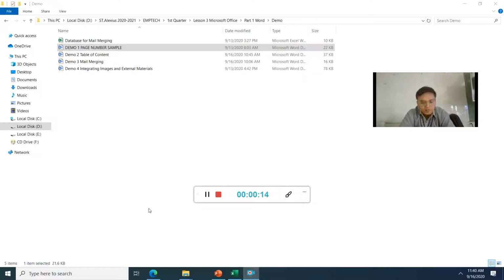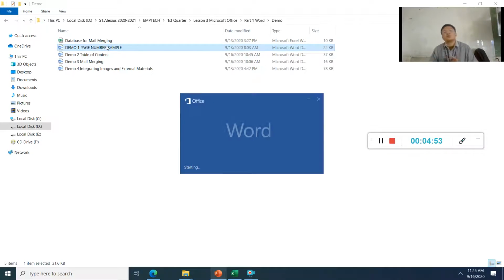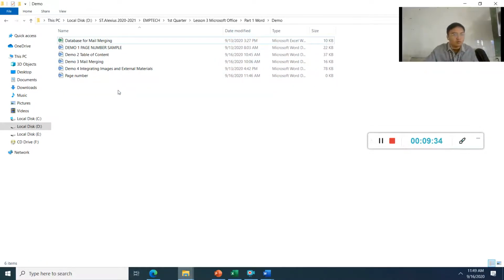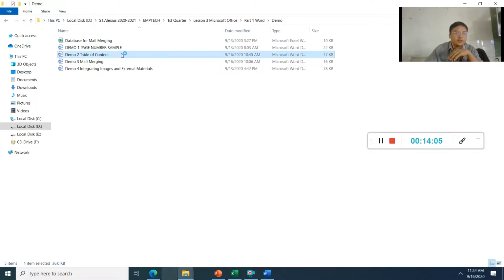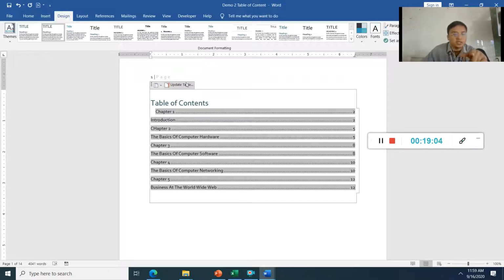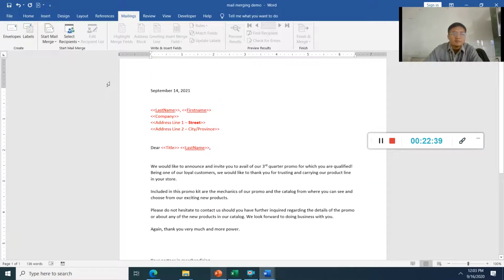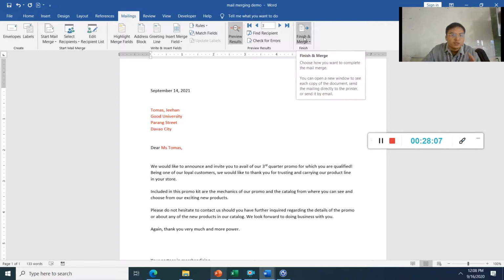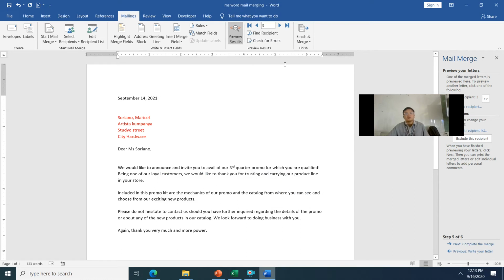Video Tutorial MS WORD PART 1 (Mail Merging, Page Numbering, Table of Contents) -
The video contains the following tutorial
1. Advanced Page Numbering
2. Inserting Table of Contents
3. Mail Merging
4 Integrating Images and External Materials